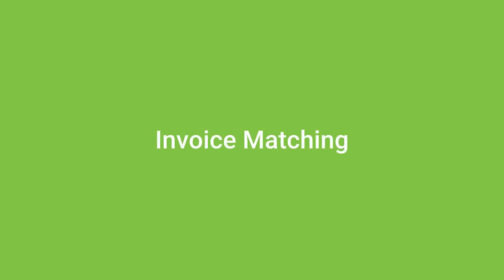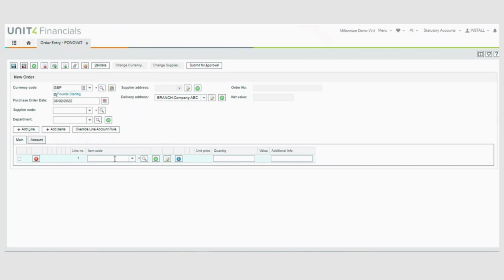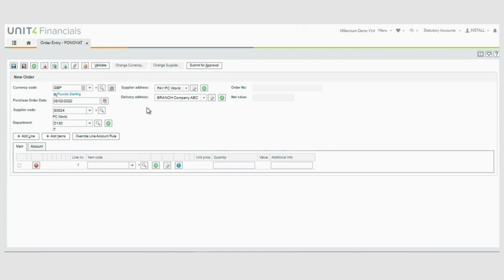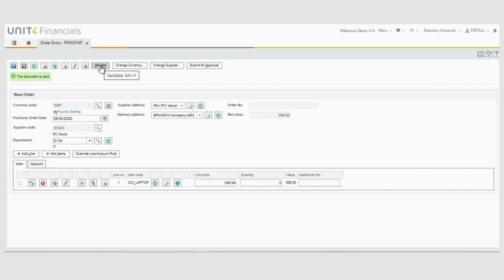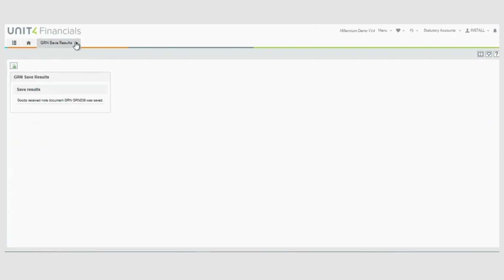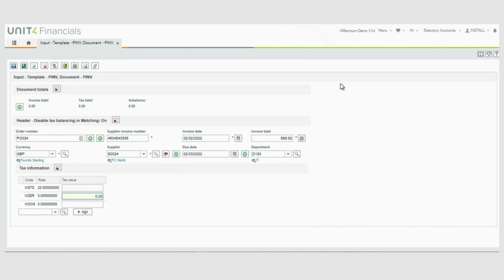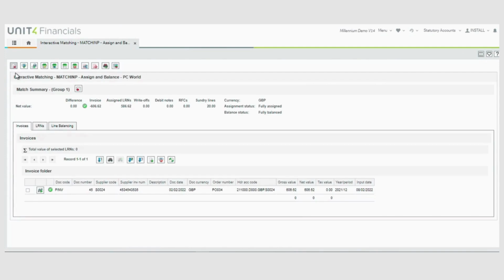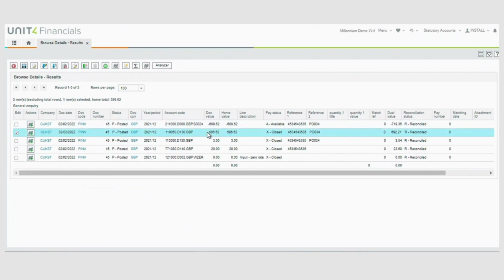POP and PIM - Ep11 Unit4 Financials feature Spotlight Series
This video covers Unit4 Financials Purchase Order Processing & Invoice Matching modules. Including a demonstration for Financials users that do not have these modules and thinking of acquiring them.